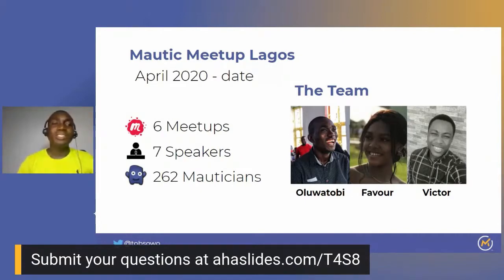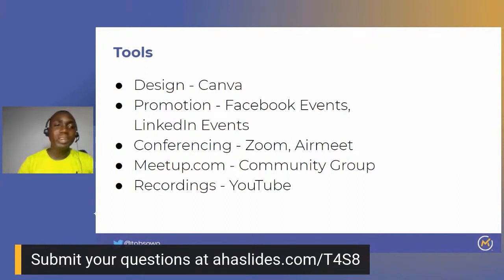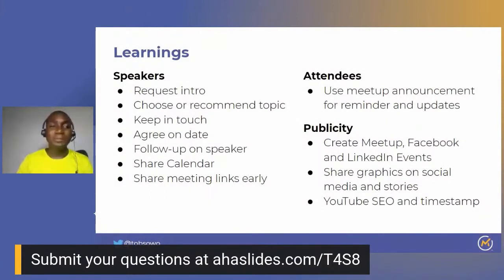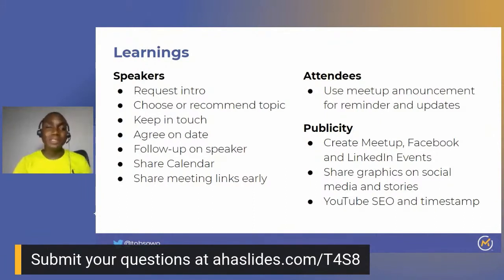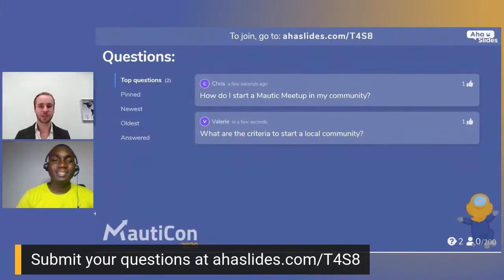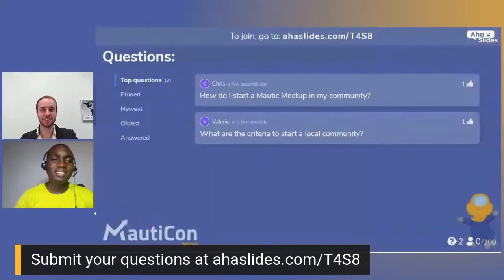MautiCon 2020 - Oluwatobi Owolabi - Starting Mautic Meetup Lagos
Session will be focusing on how the Mautic Meetup Lagos started and how having to switch to a virtual event due to the COVID-19 pandemic. Sharing tips on speakers management, attendees management and publicity.